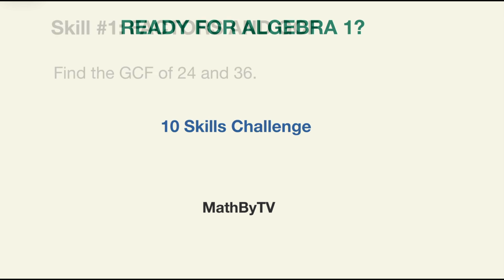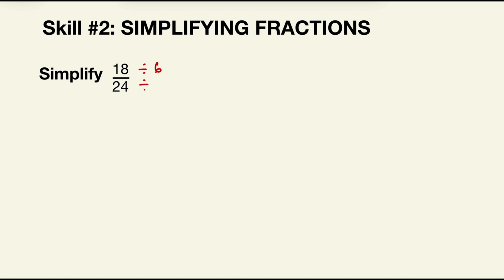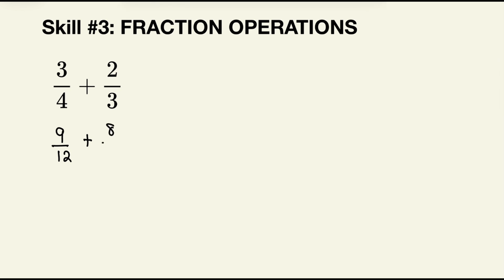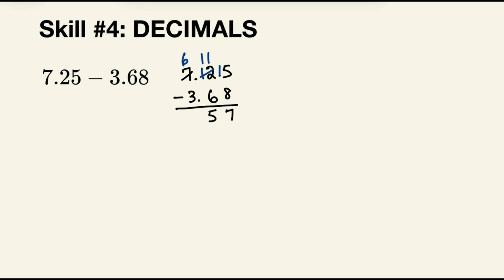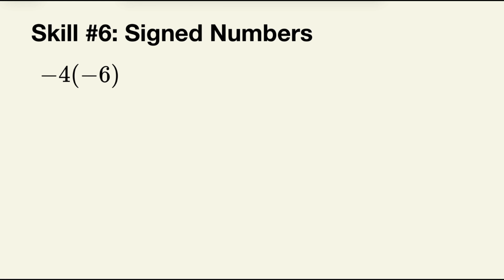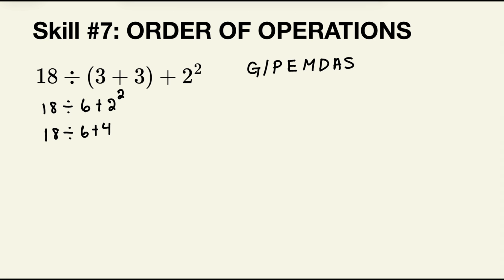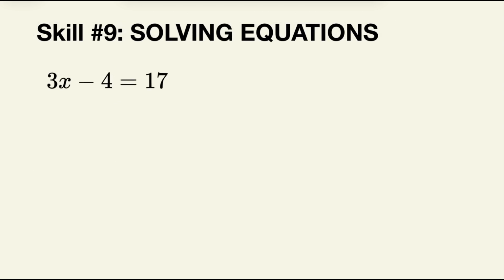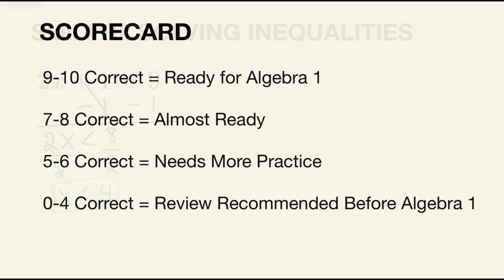10 Skills You Need Before Algebra 1 | Algebra Readiness Review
Are you ready for Algebra 1?

In this Algebra Readiness Review, we'll work through 10 important skills every student should know before starting Algebra 1. These skills include factors and GCF, fractions, decimals, percents, signed numbers, order of operations, evaluating expressions, solving equations, and solving inequalities.

📚 Topics Covered

00:24 Factors and GCF

02:04 Simplifying Fractions

02:55 Fraction Operations

04:59 Decimals

07:02 Percents

08:08 Signed Numbers

08:50 Order of Operations

11:03 Evaluating Expressions

12:10 Solving Equations

13:18 Solving Inequalities

14:21 Algebra Readiness Scorecard

Pause the video, try each problem on your own, and then solve it step-by-step with me. Keep track of your score and see how prepared you are for Algebra 1!